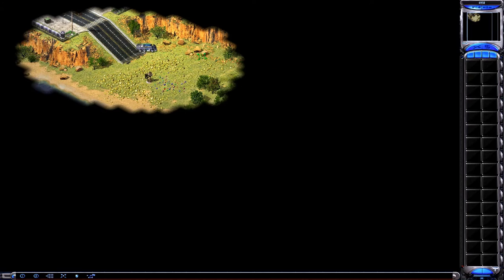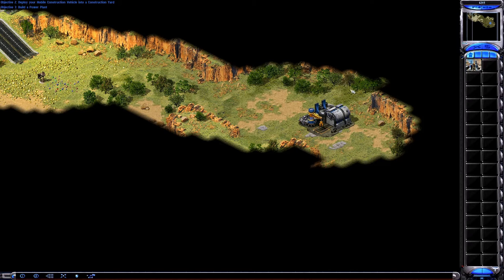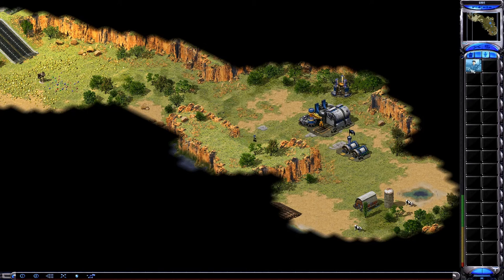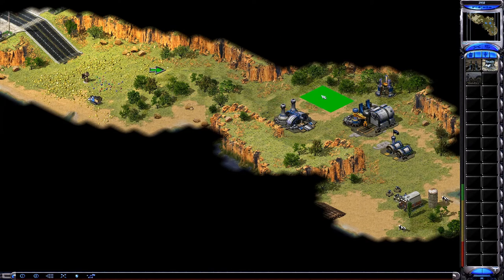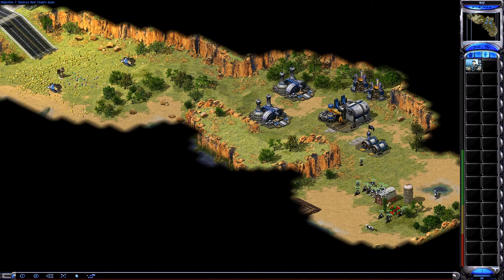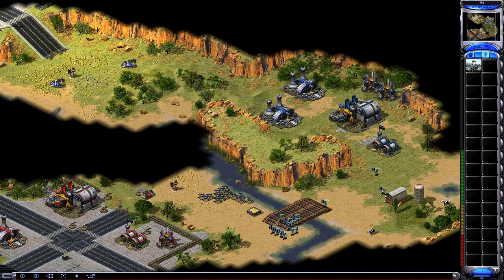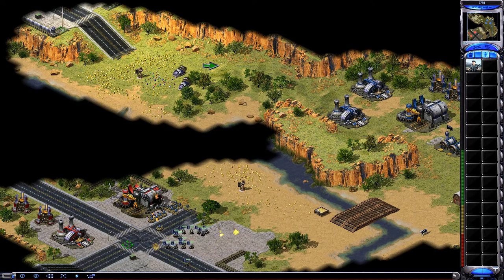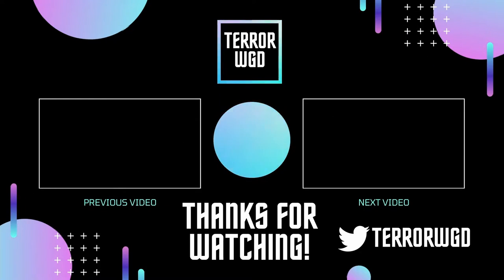Red Alert 2│Boot Camp│Basic Training│Day 2